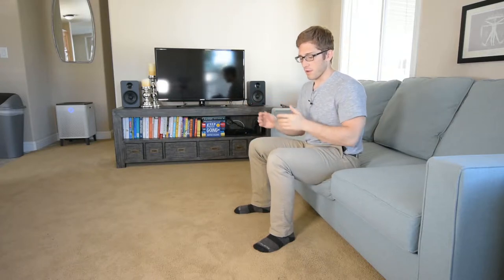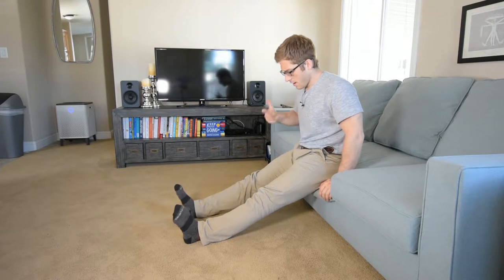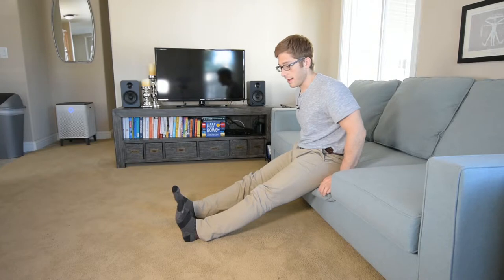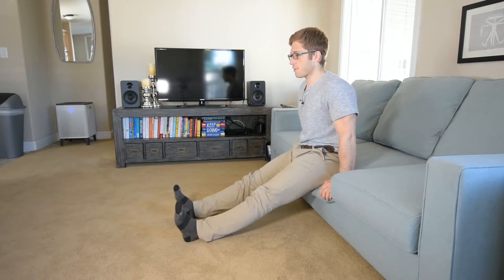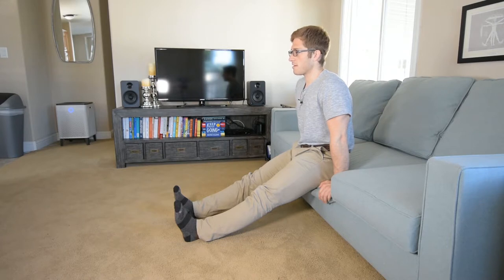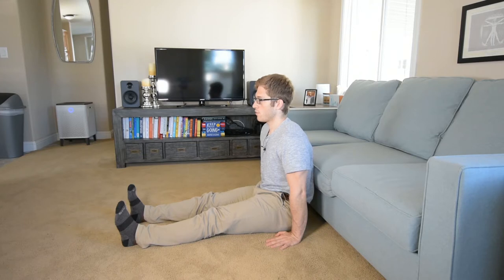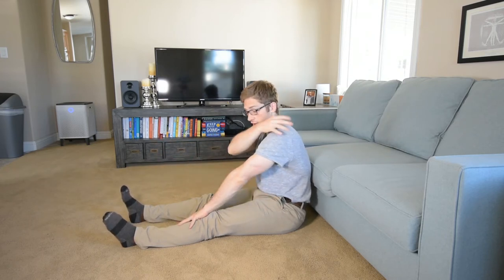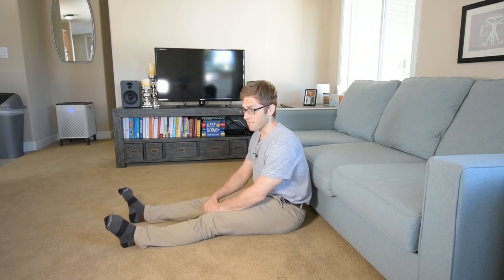Supported Long Seated Abs